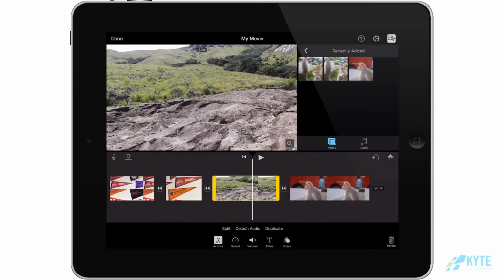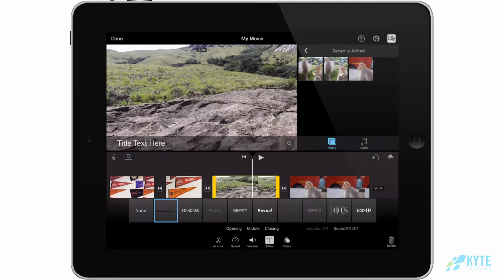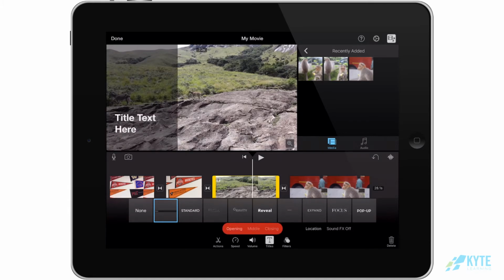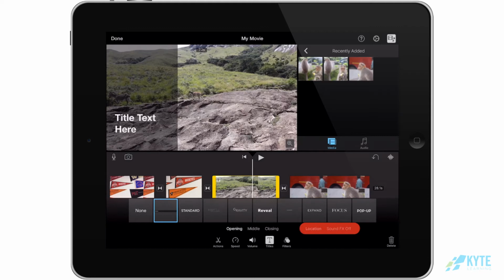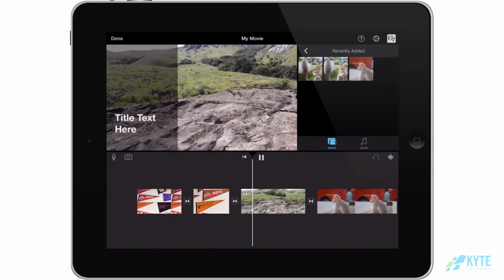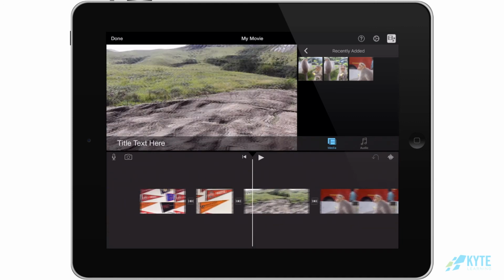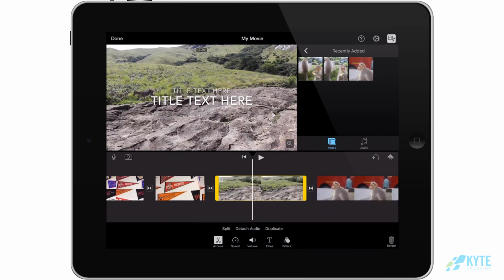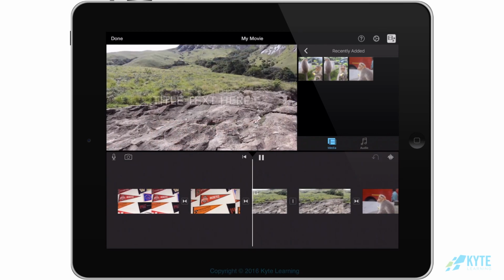4i. iMovie Tutorial: Adding Titles